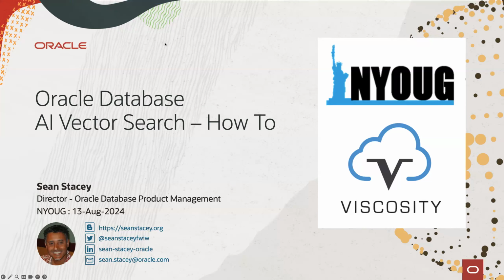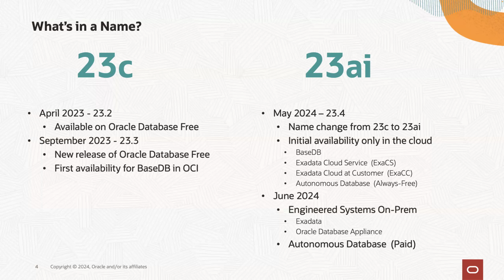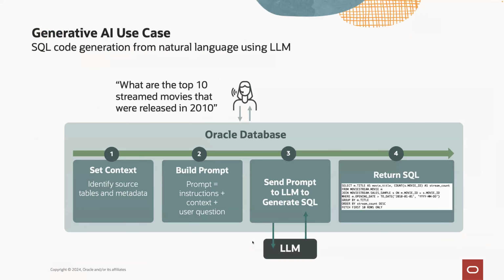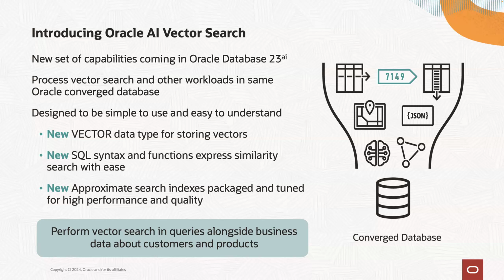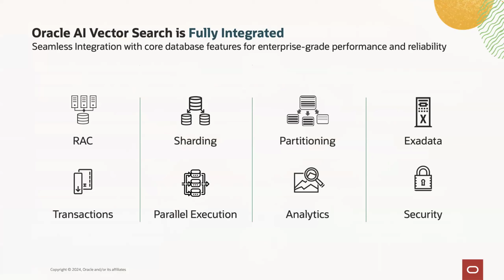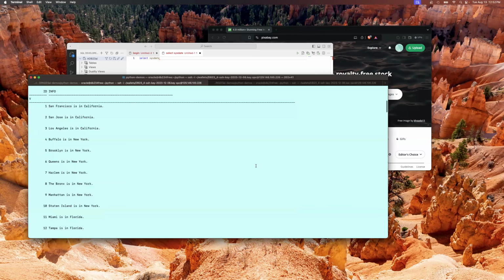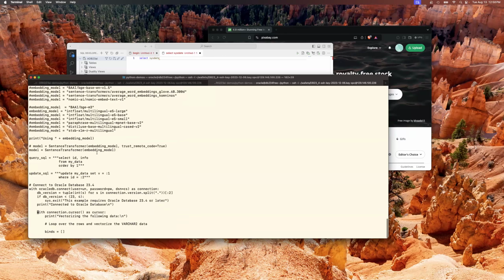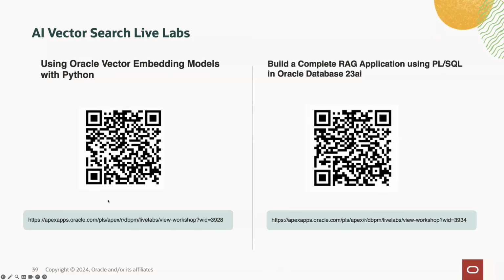An Introduction to Oracle Database 23ai - AI Vector Database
NYOUG Webinar on August 13, 2024, presented by Sean Stacey

By now you've probably heard the news about the new Oracle Database 23ai feature - AI Vector Search. But what is a Vector Database and how can you take advantage of it today? Where do you start and what do you need to get started? Attend this session to learn about Oracle Database 23ai Vector Search and start your AI Journey today.

Presented by Sean Stacey, Director, Database Product Management, Oracle Corporation